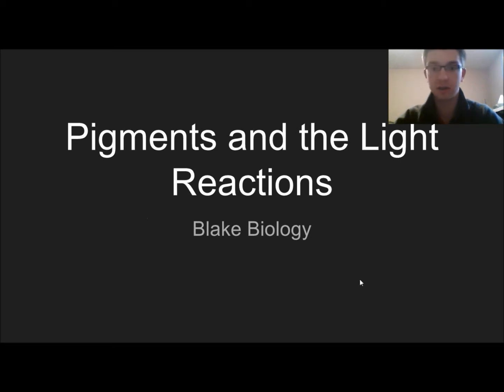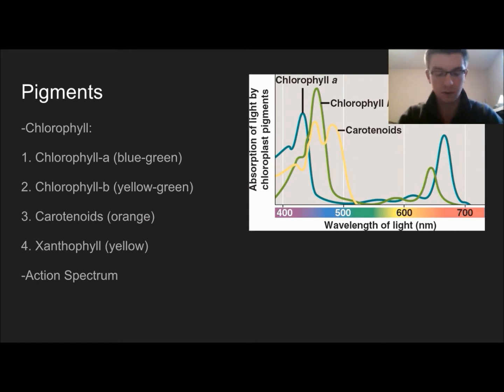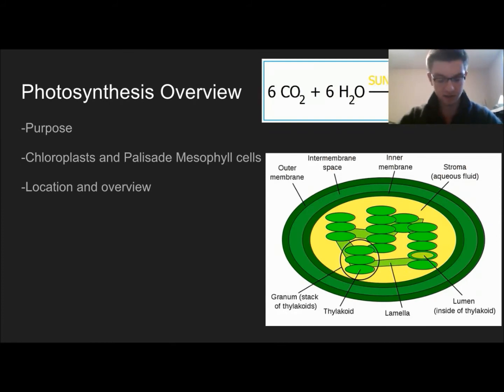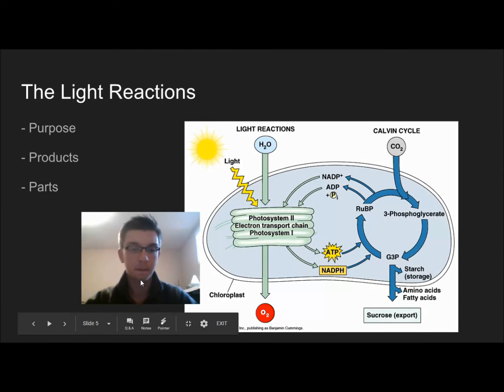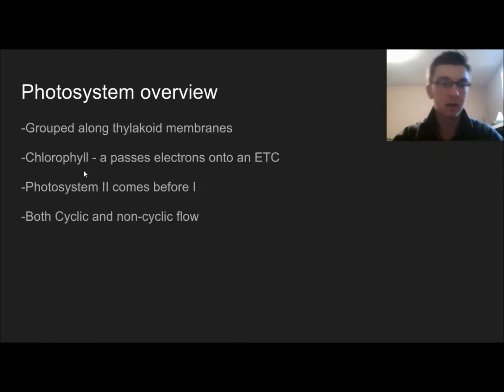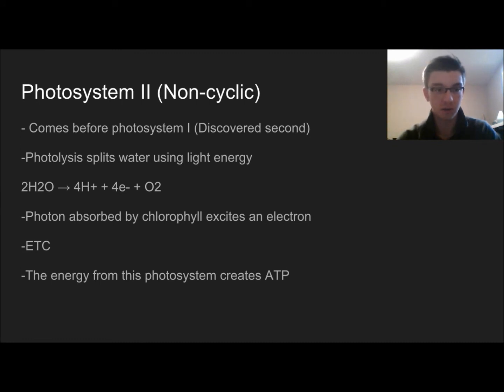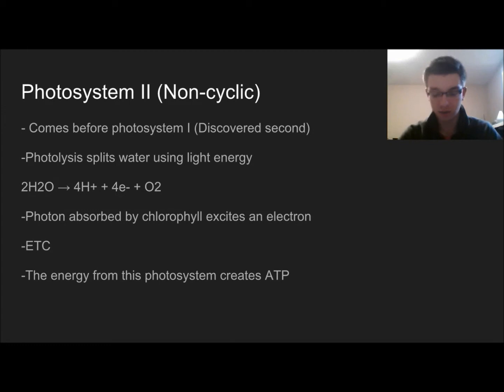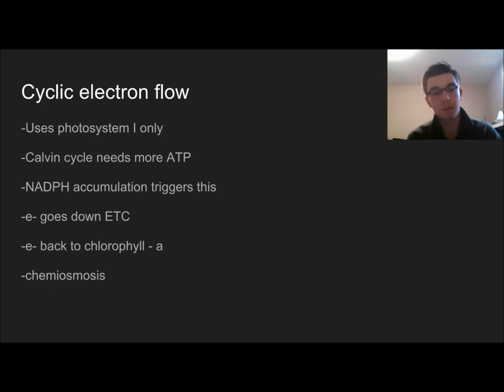The light reactions